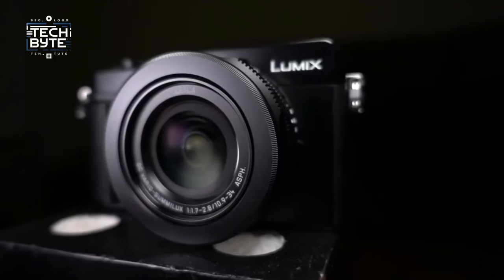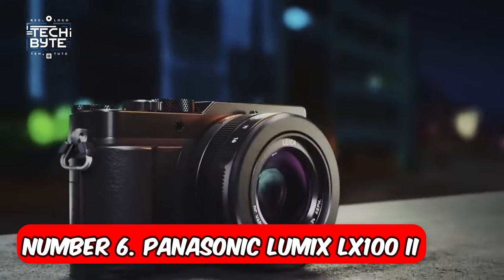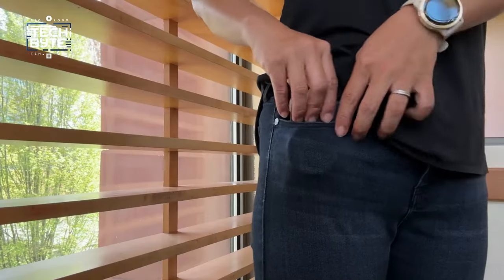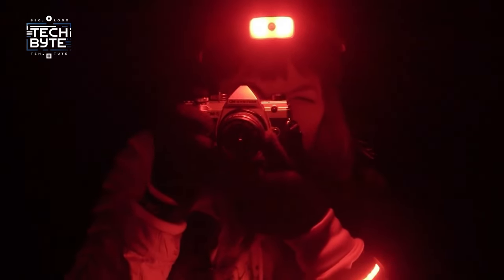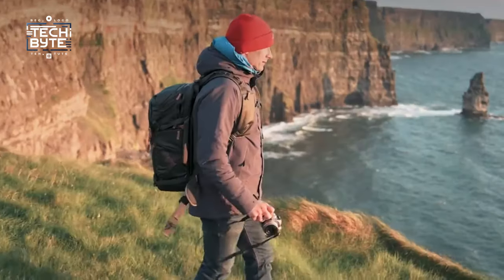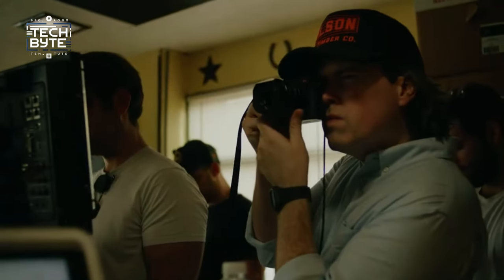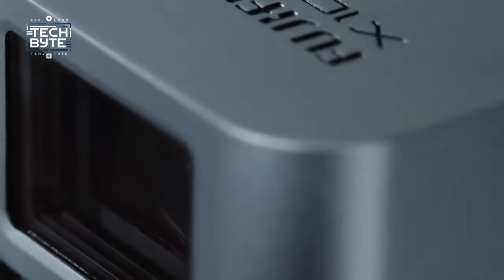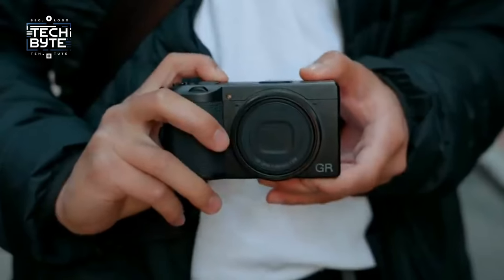15 Best Pocket Camera 2024! | Only 7 You Should Consider!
15 Best Pocket Camera 2024!  | Only 7 You Should Consider!

Looking to step up from your smartphone photography without lugging around bulky gear? Pocket cameras are your go-to solution! They pack a punch in features and image quality while fitting snugly into your pocket or purse. Excited to find the perfect fit for your needs and budget? Well, you're in luck! In this video, we've handpicked seven top-notch pocket cameras that are as portable as they are powerful. Whether you're a casual shooter or a seasoned pro, these compact wonders are ready to capture life's moments with ease. So, get ready to elevate your photography game and join us on this journey to discover the ultimate pocket-sized companion! So let's get started! top pocket camera, best compact camera for photos, best compact camera for videography, best compact camera for photography, best compact camera for content creation 2024, best pocket camera, compact camera, best compact camera,
Discover the top 7 stellar pocket cameras tailored for every photographer, from amateurs to seasoned pros! 📸 Whether you're looking to enhance your photography without the bulk of traditional gear or just want a compact companion for your adventures, this video has it all. We dive into a range of models, like the sleek Ricoh GR IIIx and the vlogger-favorite Sony ZV-1, showcasing their powerful features and unique qualities.

Gear up for a detailed look at each camera's capabilities, ensuring you find your perfect match. From the travel-ready OM System OM5 with its exceptional lens interchangeability to the vintage charm of the Nikon Z FC, these cameras pack a punch in functionality and style. Don’t miss out on our top pick, the Fujifilm X100V, a blend of classic design and cutting-edge technology.

Dive deeper into the tech game with our playlist on "Cool Gadgets 2024" and explore more tech insights and reviews. Until next time, keep shooting and stay tech-savvy with Tech Byte!

CHAPTERS:
0:00 - Introduction to Pocket Cameras
0:56 - Ricoh GR IIIx Review
1:56 - Panasonic Lumix LX100 II Features
3:06 - Sony ZV-1 Compact Vlog Camera
3:56 - OM System OM-5 Overview
5:03 - Nikon Z FC Retro Style
6:10 - Leica Q2 Premium Compact
7:15 - Fujifilm X100V Analysis